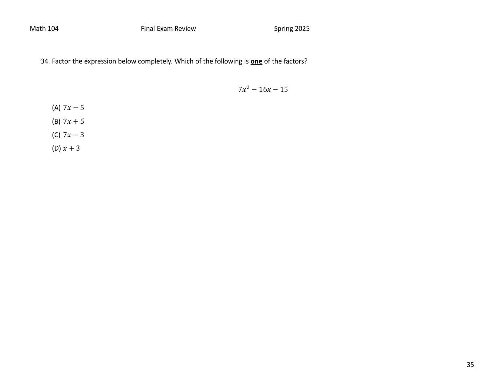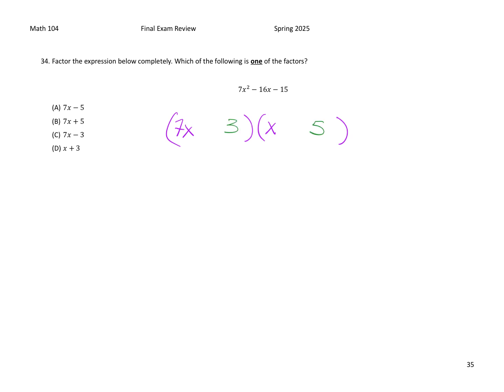Math 104 final exam review problem 34